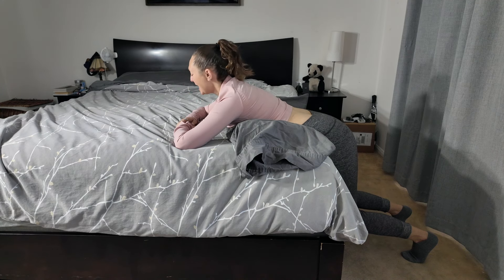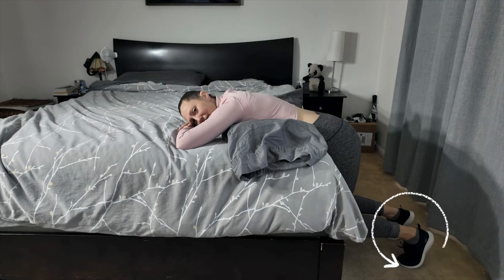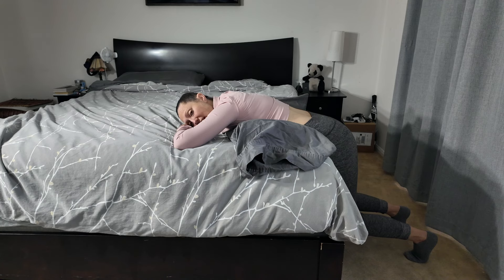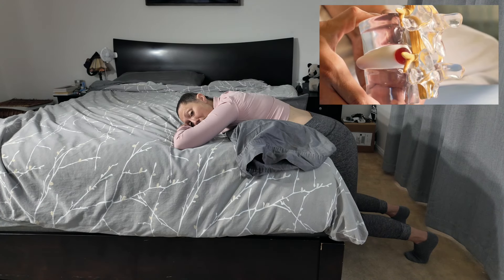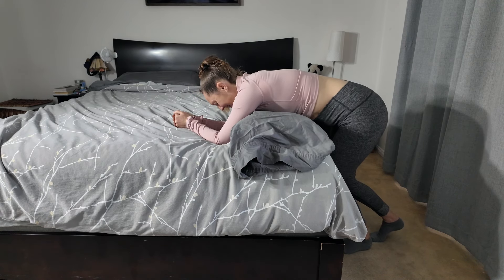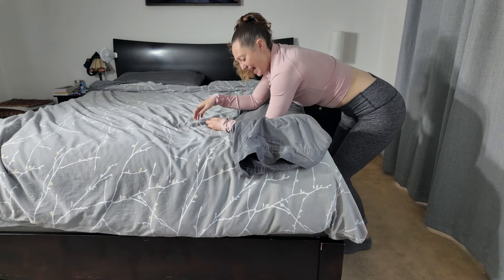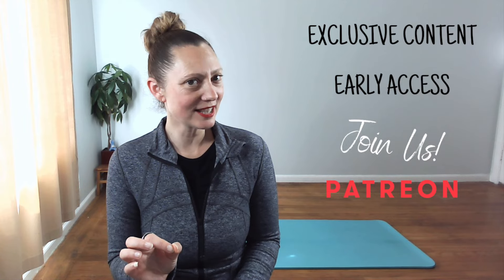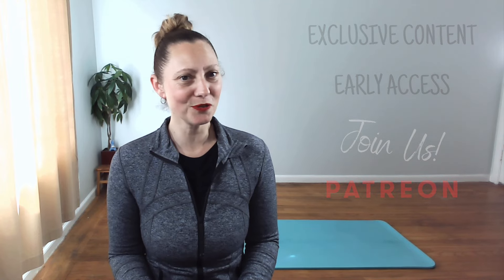Targeted Relief: Bulging Disc Pain Relief Exercise (Part 1)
Hi Beautiful,
I'm sorry to hear that you've been diagnosed with a bulging disc in your lumbar spine. But don't worry, there's an easy and effective exercise that can help relieve the pain.
This bulging disc pain relief exercise involves gentle, passive traction that creates space between the vertebrae, allowing the bulging disc to return to its natural position. It's a simple technique that can make a big difference in your recovery.
I hope that this exercise brings you some relief and helps you feel better soon.
Take care!
Cassidy

🤩 Want early access, ad free content and other perks. 🤩